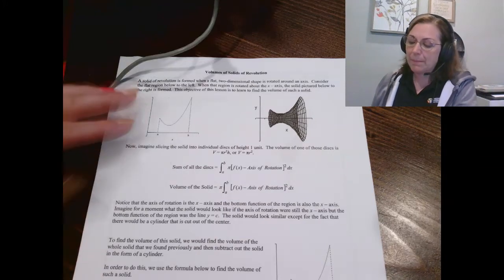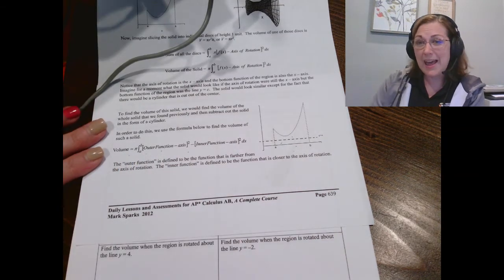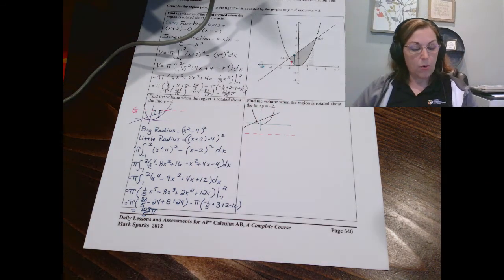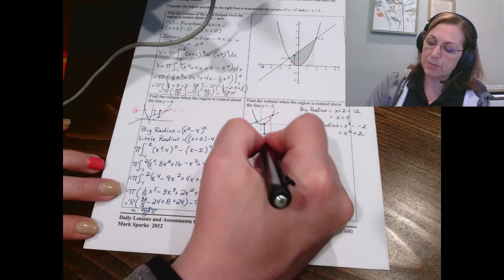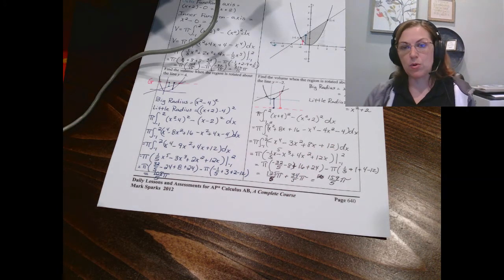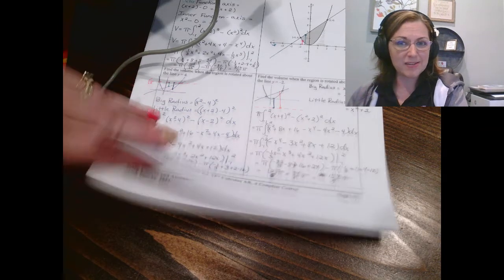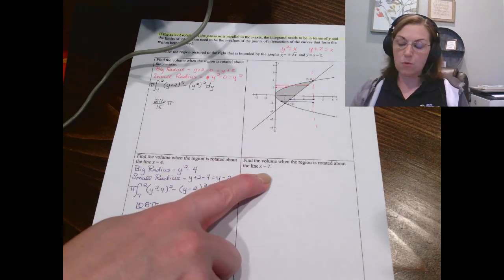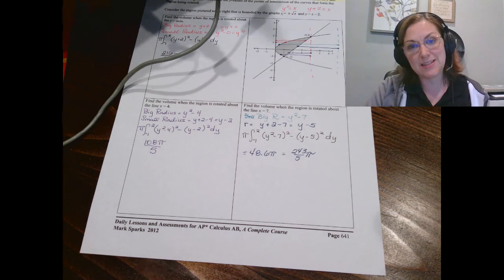AP Calculus AB - Volumes of Solids of Revolution